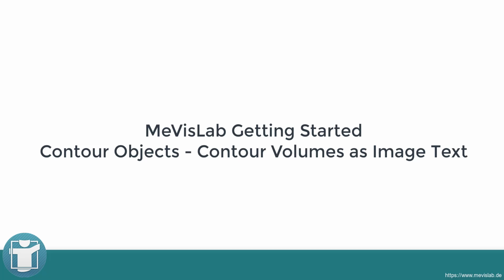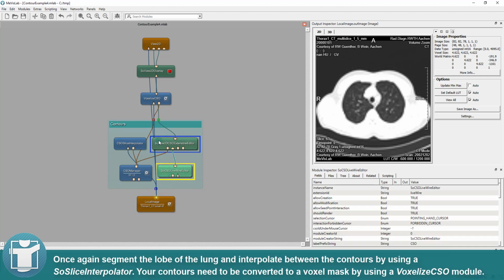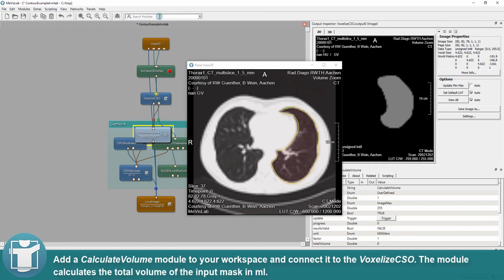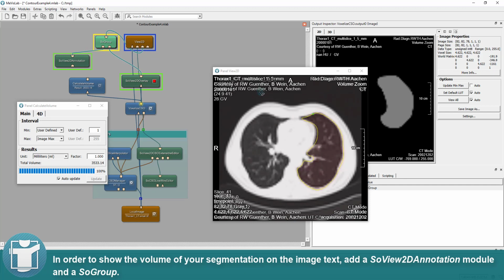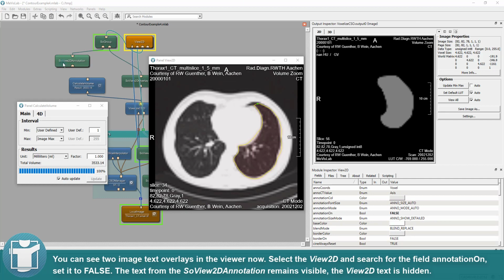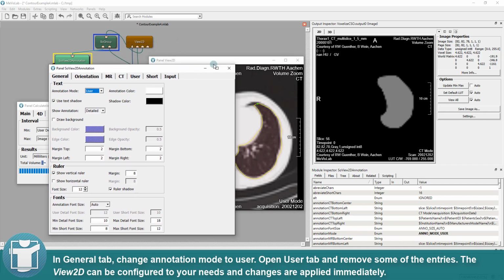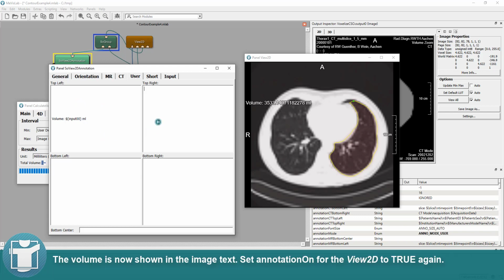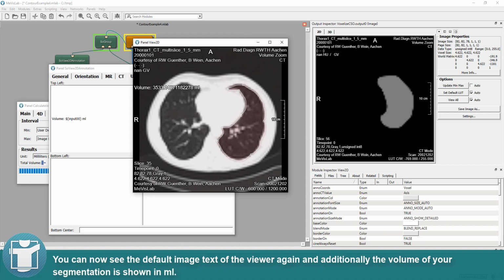MeVisLab Tutorials - Contours - Calculate the Volume of Contours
In this video, we will create contours and calculate the volume of the segmentation in ml. The volume will be shown as text on the image.